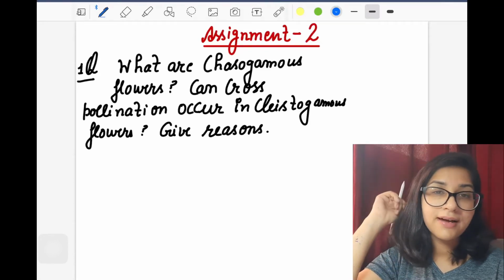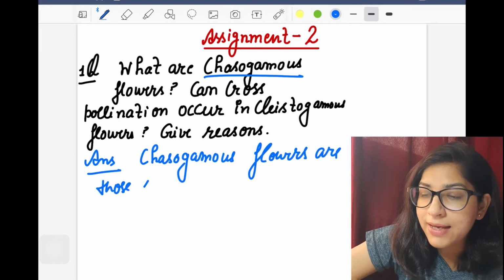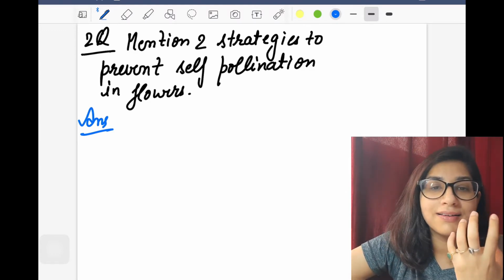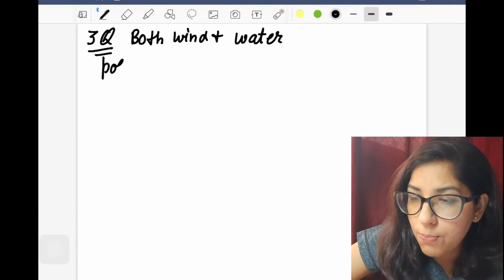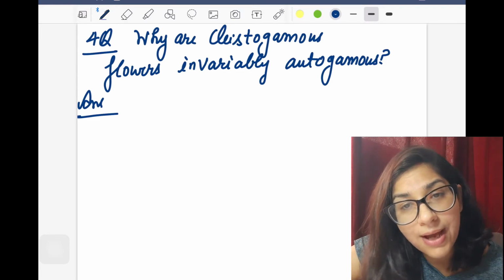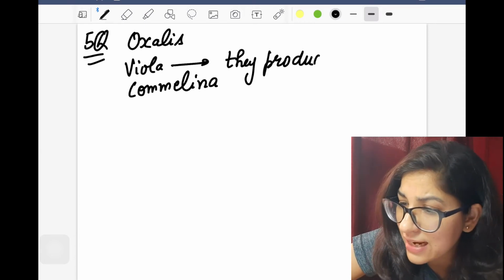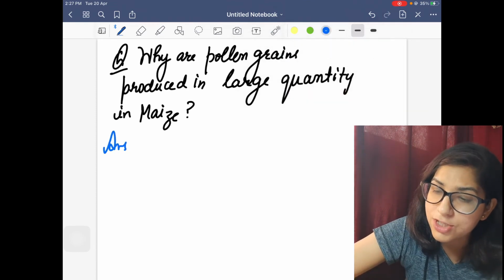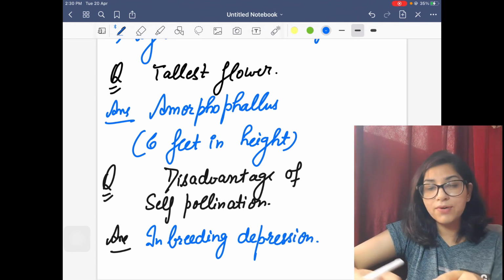CHASOGAMY || CLEISTOGAMY || WIND POLLINATION || QUESTIONS FOR BOARDS || CLASS 12